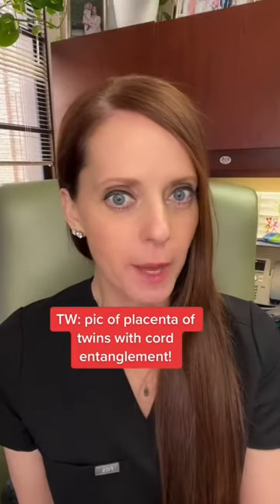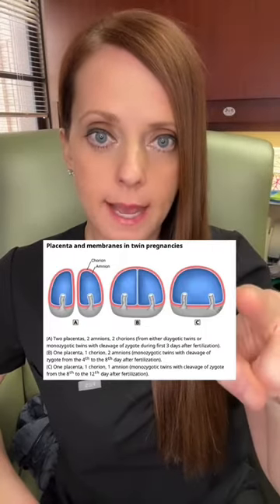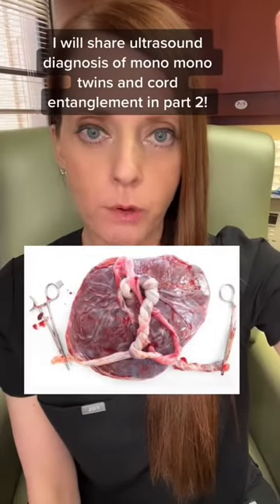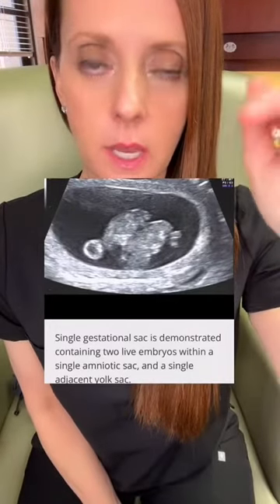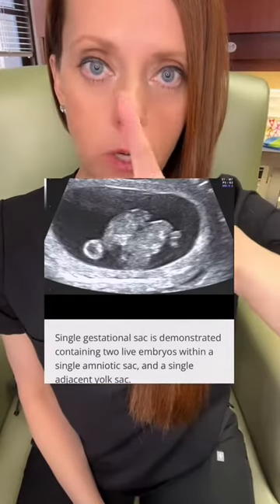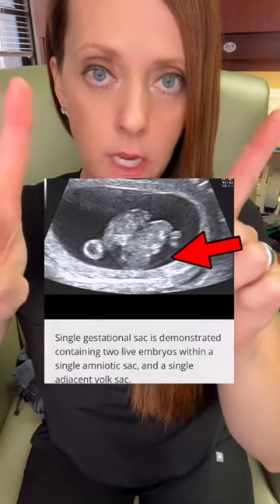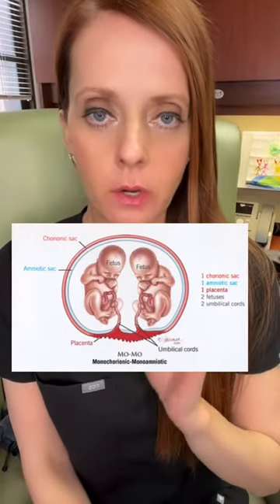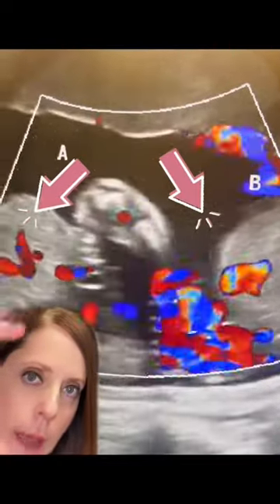I have mono mono twins-what do I need to know?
I discuss mono mono twin gestation.